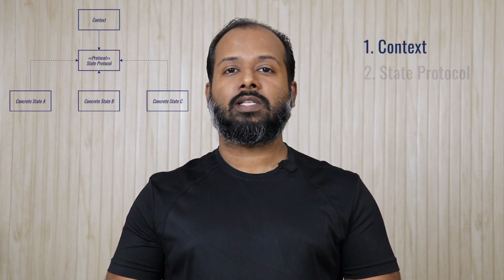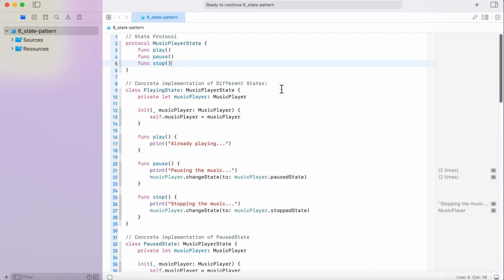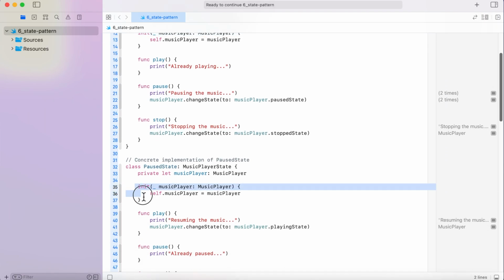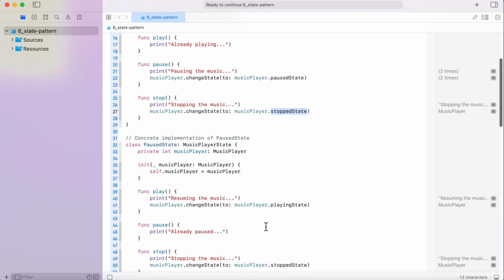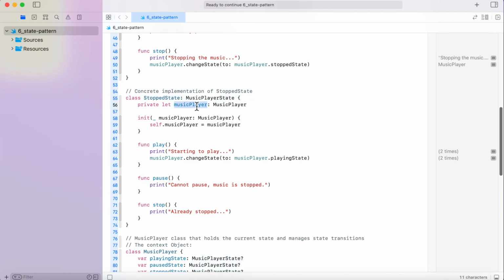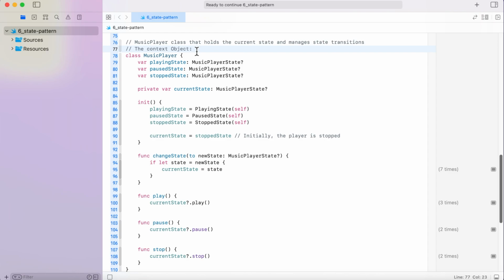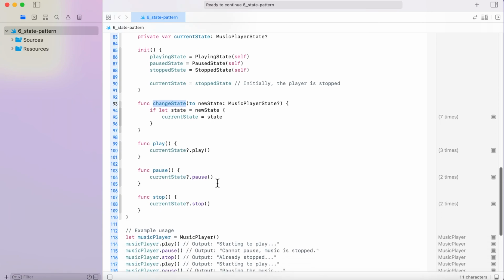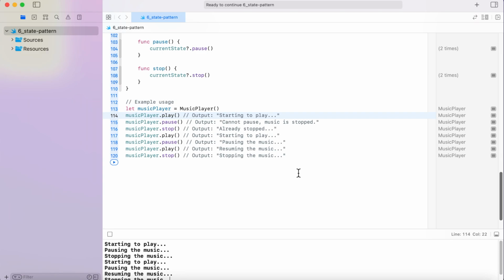State Design Pattern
Welcome to our comprehensive Swift State Design Pattern tutorial. In this video, we'll delve into the powerful State Design Pattern, exploring how it can help you create clean and maintainable code in your Swift projects. Whether you're a beginner or an experienced iOS developer, understanding the State Design Pattern will level up your programming skills and enhance your application's architecture.

🔍 Table of Contents:
0:19 - Introduction to State Design Pattern
0:28 - Understand State Design Pattern with real world analogy
1:10 - Components of State Design Pattern
1:44 - Code Sample: Music Player

🎯 What is the State Design Pattern?

The State Design Pattern is a behavioral design pattern in Swift that allows an object to change its behavior when its internal state changes. It helps to organize complex conditional statements into a set of discrete states, making your code more modular and easier to maintain. Mastering this pattern will lead to more scalable, robust, and flexible Swift applications.

🔧 Implementing the State Pattern in Swift | Swift Design Patterns

Throughout this tutorial, we'll provide step-by-step guidance on implementing the State Design Pattern in Swift. You'll learn how to identify scenarios where this pattern can be applied effectively and how to structure your code to accommodate multiple states without sacrificing readability. This tutorial is part of our "Swift Design Patterns" series, aimed at helping iOS developers master various design patterns in Swift.

This tutorial is ideal for Swift developers at all levels who want to enhance their design pattern knowledge. Whether you're a seasoned iOS programmer seeking new architectural insights or a Swift enthusiast eager to improve your coding practices, this video has something for everyone. If you're an iOS app developer looking to improve your app's performance and structure, mastering the State Design Pattern is a must!

🔔 Stay Updated for More Swift Tutorials!

We'll be covering more Swift-related topics, design patterns, iOS development best practices, and advanced coding techniques in our upcoming videos. Your support motivates us to create valuable content for the iOS developer community.

👨‍💻 How to get Code Sample?

Access the complete source code and examples used in this video by sending email to us: , Subject: VGT | State Design Pattern.

Venu Gopal Tewari is an IT professional & Mentor with more than a decade of industry experience. He is Member of Global Network of Enterprise Architecture Professionals and currently serving as Project Head & System Solution Architect. He has a rich experience of Mobility Solutions, IT Training, Business & Pre-sales and in-depth understanding Enterprise Architecture Frameworks.
For the past 2 years, Venu Gopal Tewari has been actively sharing content on YouTube, LinkedIn, Facebook and Twitter.
An alumnus of the world class companies as Wipro & Wipro Digital he also provides Consulting/Advisory services to Startups on a need basis.

वेणु गोपाल तिवारी एक आईटी पेशेवर और मेंटर हैं, जिनके पास उद्योग के एक दशक से अधिक का अनुभव है। वह एंटरप्राइज आर्किटेक्चर प्रोफेशनल्स के ग्लोबल नेटवर्क के सदस्य हैं और वर्तमान में प्रोजेक्ट हेड एंड सिस्टम सॉल्यूशन आर्किटेक्ट के रूप में कार्यरत हैं। उनके पास मोबिलिटी सॉल्यूशंस, आईटी ट्रेनिंग, बिजनेस और प्रीसेल्स का समृद्ध अनुभव है और एंटरप्राइज आर्किटेक्चर फ्रेमवर्क को गहराई से समझने का अनुभव है।
पिछले 2 वर्षों से, वेणु गोपाल तिवारी सक्रिय रूप से यूट्यूब, लिंक्डइन, फेसबुक और ट्विटर पर सामग्री साझा कर रहे हैं।
वह हर हफ्ते अपने YouTube चैनल पर वीडियो पोस्ट करता है, जहां वह सॉफ्टवेयर आर्किटेक्चर, डिजाइन पैटर्न, नौकरी/करियर और जीवन में कैसे आगे बढ़ें, के बारे में बात करता है। विप्रो और विप्रो डिजिटल के रूप में विश्व स्तर की कंपनियों का एक योगदानकर्ता आवश्यकता के आधार पर स्टार्टअप्स को परामर्श / सलाहकार सेवाएं प्रदान करता है।